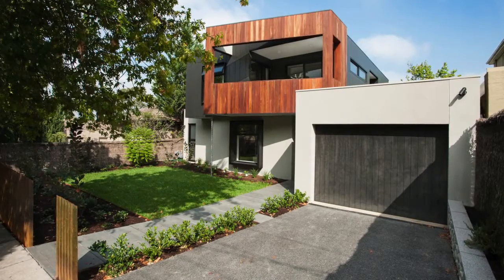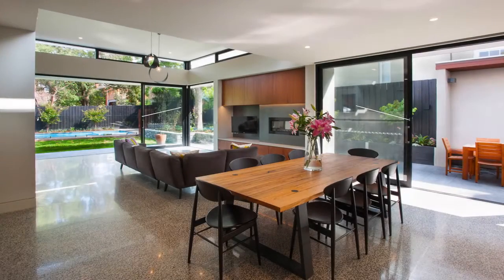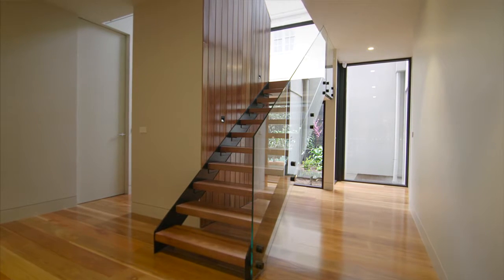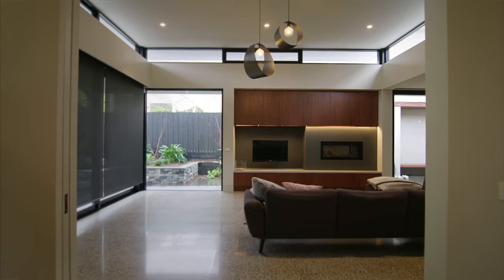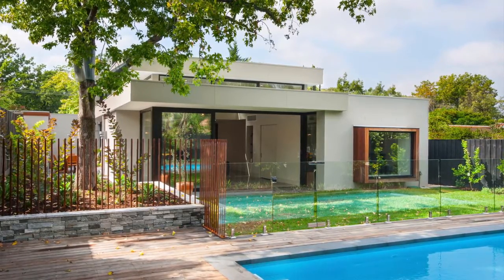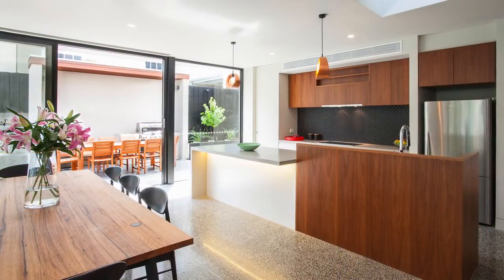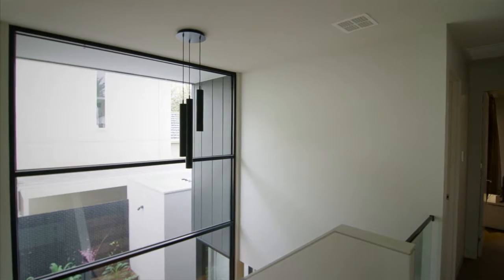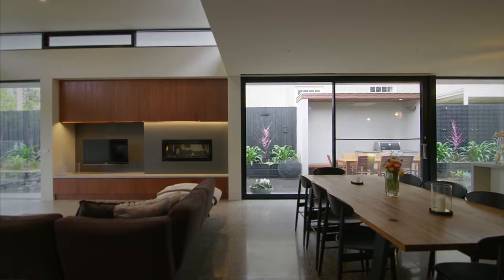Designer Notes Hawthorn House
In this interview with Architect Kel Greenway of Greenway Hirst Page, we find that Hawthorn House was a very passionate project with particular significance for both Kel and the home owner - his daughter.

Located in Melbourne, Hawthorn House presents a character-filled living space that captures light effortlessly.

Through the innovative use of remote-controlled louvres, rollers and larger sections of glazing, Hawthorn House encompasses a sempiternal aesthetic that draws its appeal from the natural environment and lighting that surrounds it.